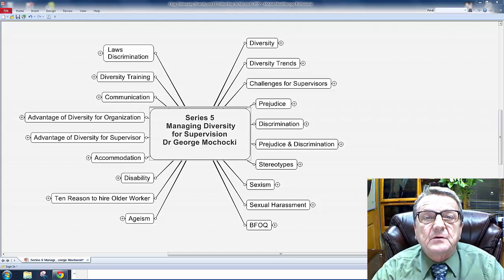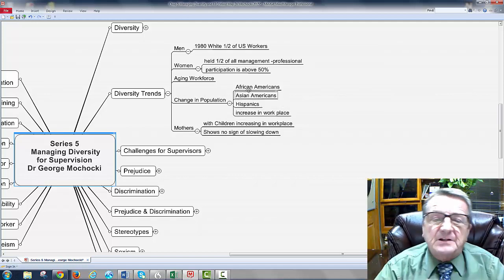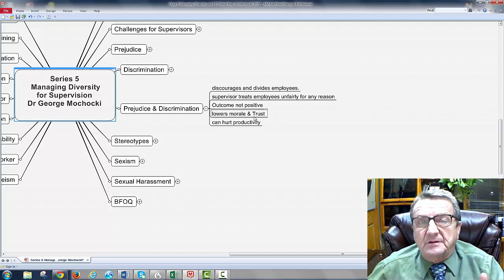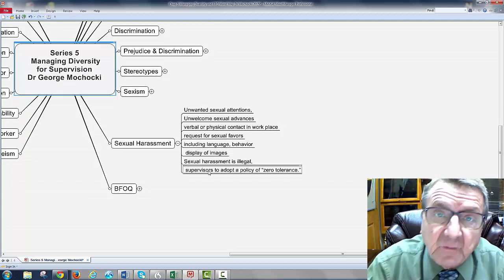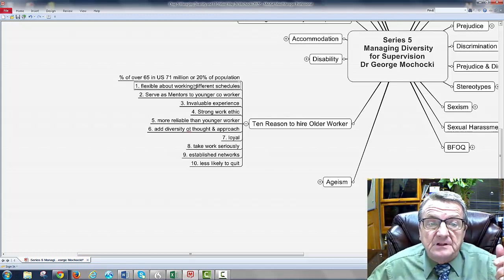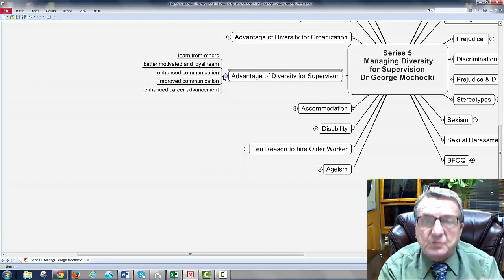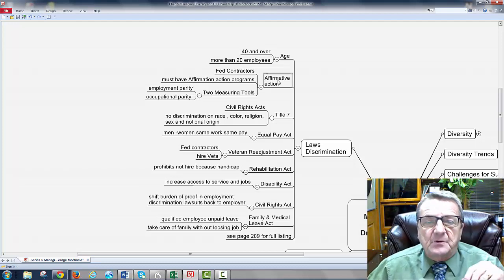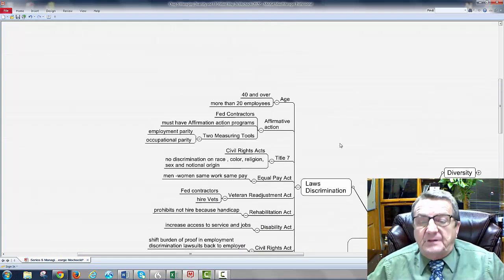UntitledManaging Diversity for Supervision Dr George Mochocki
Managing Diversity for Supervision Dr George Mochocki